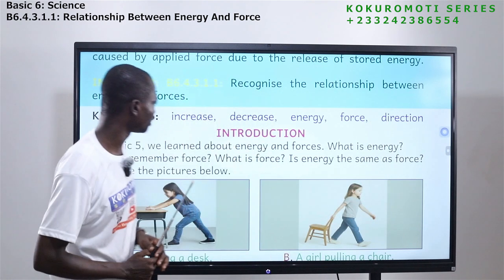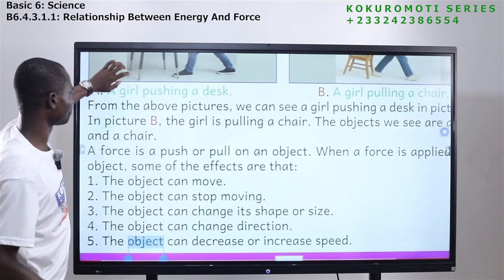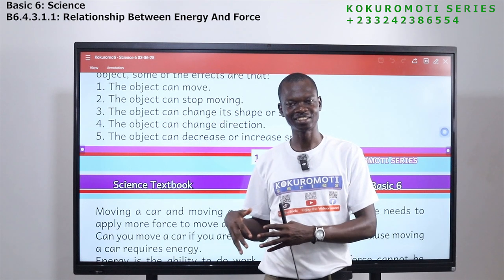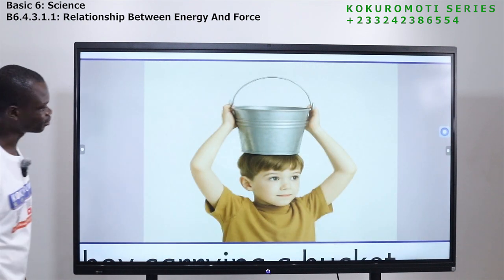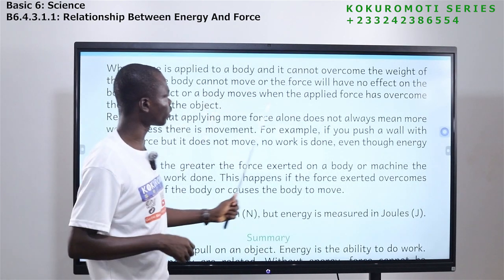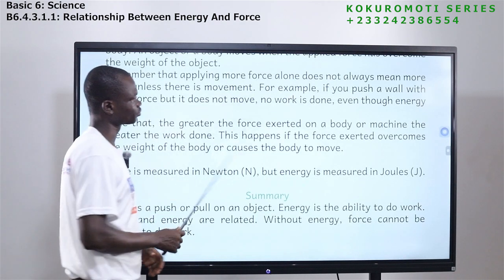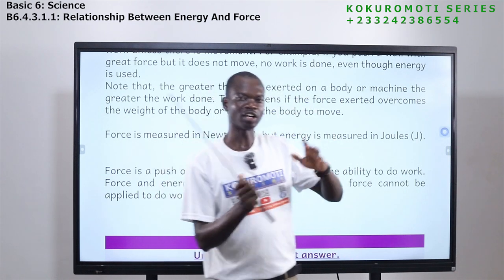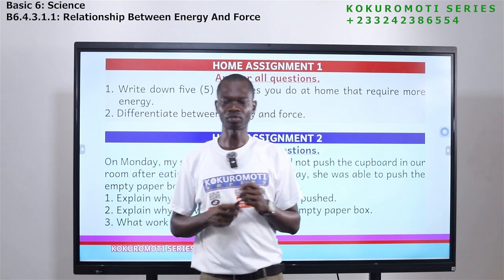Basic 6: Science (B6.4.3.1.1) Relationship between energy and force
Indicator: Recognise the relationship between energy and force.